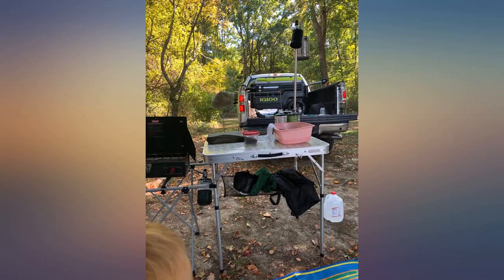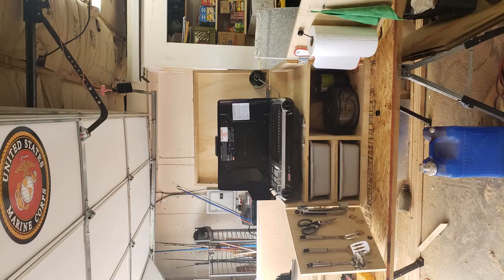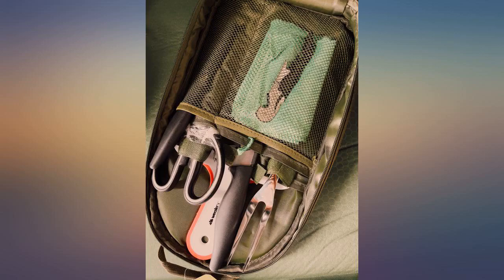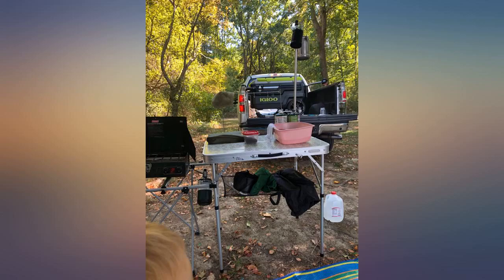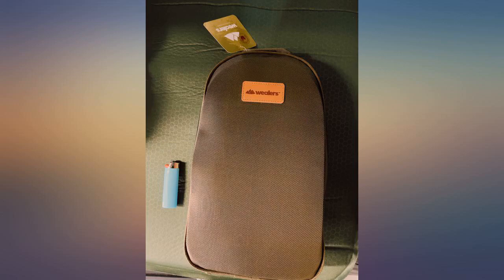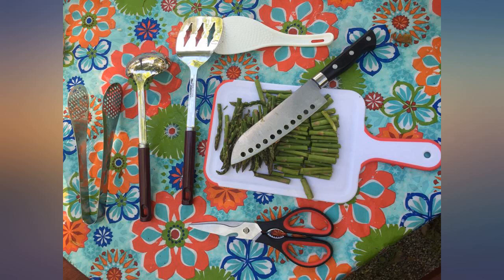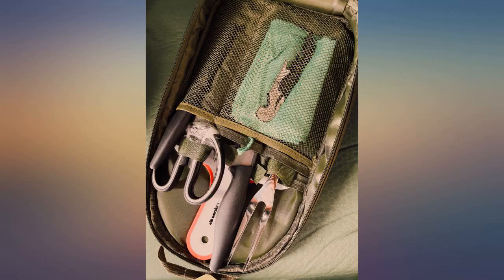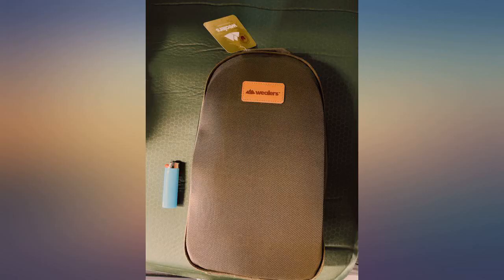11 Piece Camp Kitchen Cooking Utensil Set Travel Organizer Grill Accessories review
11 Piece Camp Kitchen Cooking Utensil Set Travel Organizer Grill Accessories Portable Compact Gear for Backpacking BBQ Camping Hiking Travel Cookware Kit Water Resistant Case

Main Features:
- COMPACT-ABILITY: Neatly organizes and holds your utensils in one convenient place. Each utensil has its own designated pouch, so units don't get smeared, scratched or damaged in storage or in transit. Provides easy access to your cooking utensils and it is equipped with a secure zip seal.
- MULTIPURPOSE: The trendy kit can be used for multiple applications, perfect for concerts, sporting events, hiking, boat rides, mountaineering and BBQ's. The weather retardant the travel utensil kit is the perfect camp kitchen accessory, and it holds all your essential outdoor cooking utensils.
- DURABLE | RUGGED: Made with tough woven cotton, it protects your utensils from the elements, falls, and it has multiple compartments, so flatware stays sturdy and doesn't clatter during transportation. In the case of a fall, the thick woven cotton outer shell casing will prevent your cutlery from getting scratched, marred or disfigured
- FASHIONABLE | STYLISH: A contemporary design with a woven multicolored pattern it's sure to be a hit at your next boat ride, barbeque or camp. Blends in nicely with existing dinnerware decor and adds a vibrant splash of color to your spread no matter what the occasion.
- PORTABLE | TRAVEL FRIENDLY: Perfect for family outings to the Beach, Park or picnic, hiking and camping. Folded, the pouch fits comfortably into travel luggage, trunk or it can be hand held (built in handle). Dishwasher safe and it cleans easily and is washer friendly. Engineered with a sleek design, it stores away easily in standard storage spaces